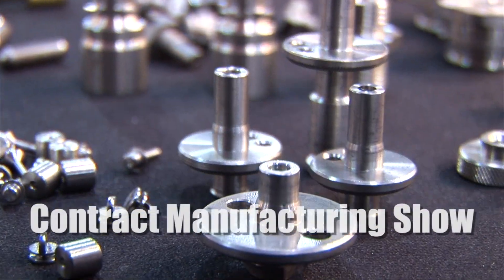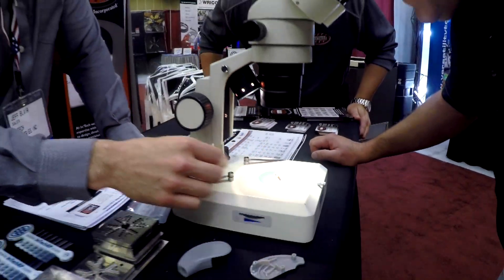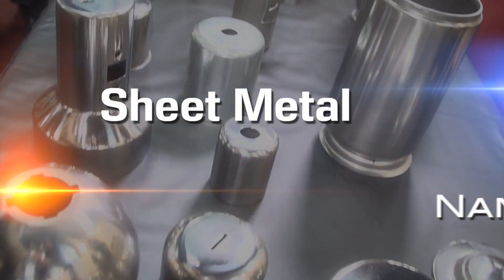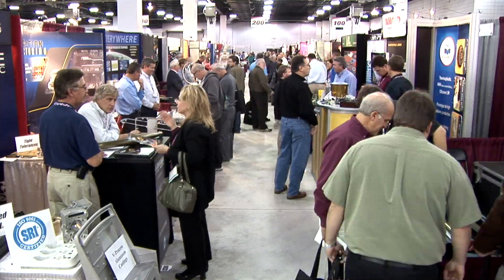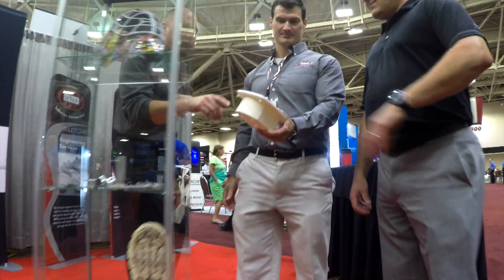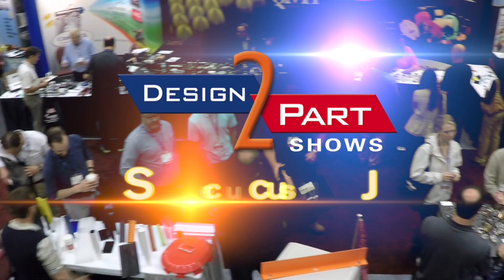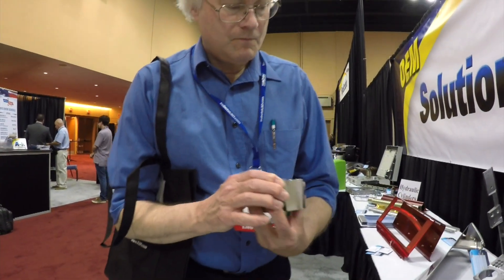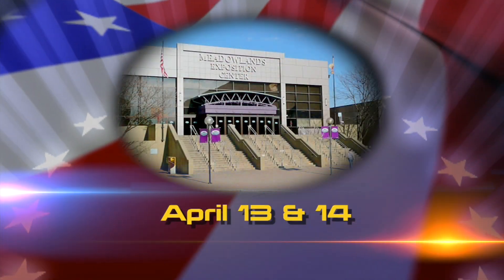Meadowlands Contract Manufacturing Show-April 13 & 14 in NJ | Design-2-Part TradeShows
April 13 & 14, 2016 - Secaucus NJ
at the Meadowlands Exposition Center.

We will have manufacturers from the tri-state area!
From design ideas, to custom and stock parts, thru final assembly, you will find the instant answers you need at this show. Manufacturers nationwide rely on Design-2-Part Shows as the most efficient place to meet high-quality, reliable American job shops and contract manufacturers.

Designed for busy engineers & purchasing personnel
Finding trustworthy contract manufacturers who can provide flexible, cost-effective solutions, and scale up with growing organizations is critical. There is no better way to identify new outsourcing partners than spending even one half-day at this show.

Attendees will enjoy the convenience and free parking of the Meadowlands Exposition Center. Located just three miles east of MetLife Stadium, the expo center is easily accessible from all points in New Jersey.

Situated at the intersection of Route 3 and the eastern spur of the New Jersey Turnpike/I-95, it is in close proximity to both the Turnpike and the Garden State Parkway. For reference, MetLife Stadium is located at the junction of Rt. 3 and the western spur of I-95.
3D Modeling
3D Printer Supplies
3D Printers
3D Printing
3D Scanning
3D Systems
5 axis CNC
6 axis CNC
Additive Manufacturing
Aluminum Casting
Aluminum Foundry
Aluminum anodizing
Bare Board Testing
Black oxide coating
CNC EDM
CNC Horizontal
CNC Horizontal Boring
CNC Lathes
CNC Machining
CNC Machining Center
CNC Milling
CNC Robotics
CNC Router
CNC Router
CNC Sheet Metal
CNC Surface Grinding
CNC Swiss Screw Machining
CNC Turning
CNC Turret
CNC Vertical
CNC Waterjet Cutting
CNC Wire Bending
Chrome plating
Custom Circut Boards
Custom Metal Fabrications
Custom PCB Manufacturers
Deburring
Electroless Nickel Plating
Electromechanical Assemblies
Electronic Assemblies
Electronic Components
Electroplating
Forging Companies
Graphite Mold Casting
Gray Iron Casting
Heat Treating Companies
Horizontal Mill
Hydroforming Companies
Investment Casting
Laser Ablation
Laser Beam Machining
Laser Converting
Laser Cutting
Laser Drilling
Laser Engraving
MIM
Makerbot
Metal Assemblies
Metal Casting Companies
Metal Fabrications
Metal Fabricators
Metal finishers
Metal finishing companies
PCB Suppliers
Passivating
Permanent Mold Casting
Photochemical Milling
Plasma Cutting
Powder Coating
Printed Circuit Board Manufacturers
Rapid Manufacturing
Rapid Protoyping
Sand Blasting
Sand Casting
Sheet Metal Fabricators
Steel Fabricators
Stereolithography
Stratasys
Surface Mount Boards
Through Hole Circuit Boards
Verticel Mill
Wire Fabrications
Wire Harnesses
compression molding
custom rubber parts
die cutting
extruded urethanes
foam fabricating
metal injection molding
metal polishing
mold design
mold makers
molded urethanes
multi axis CNC
pad printing
plastic extrusions
plastic injection molding
polyurethane parts
rubber extrusions
rubber fabricating
rubber fabrication
rubber gaskets
rubber molding companies
rubber molding
rubber prototypes
rubber seals
rubber to metal bonding
silicone molded gaskets
silicone molders
silicone molding
silk screening
thermoforming
two shot molding
vacuum forming
vibratory finishing